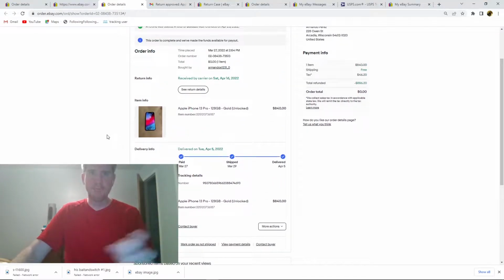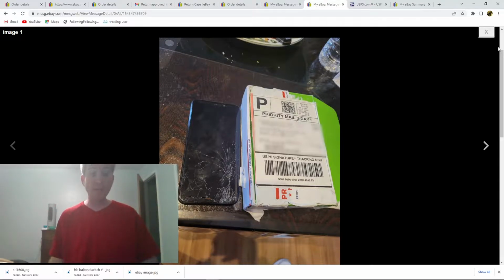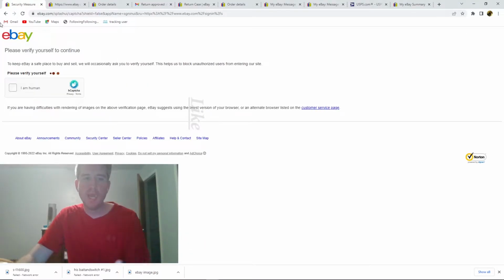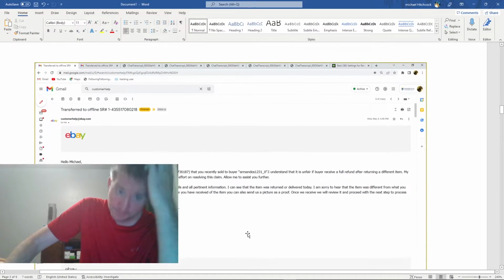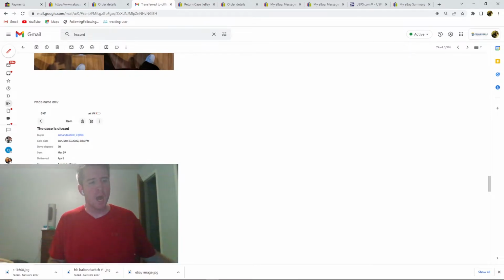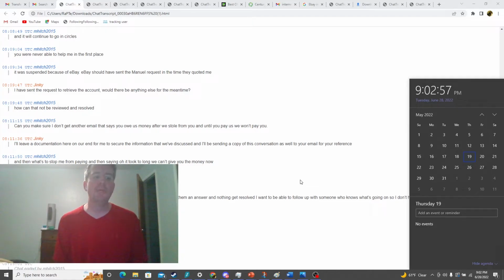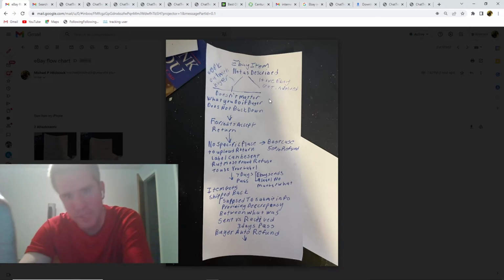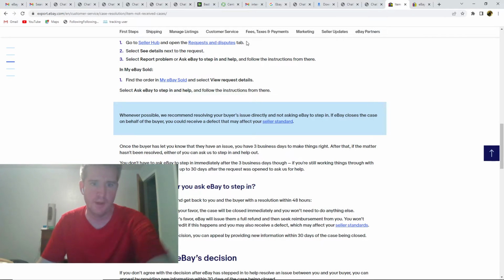Ebay Case Resolution Option Tree for Sellers (Every Potential Outcome)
At this point in my life I am currently at a dead end job and I would love nothing more than to find a way to become a content creator and make these types of videos for you guys! If you want a copy of the flow chart I drew here is the link as well